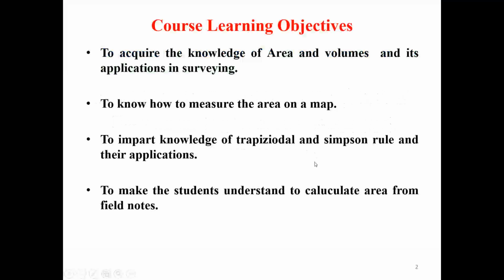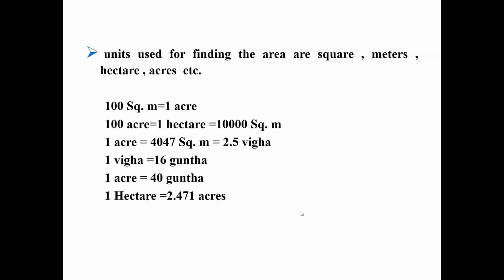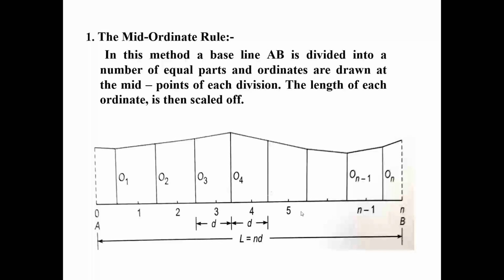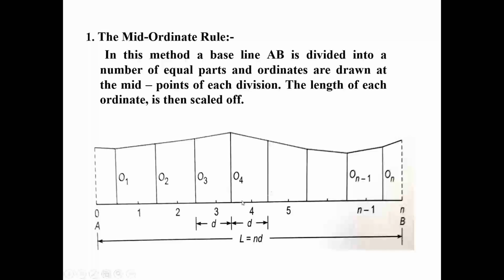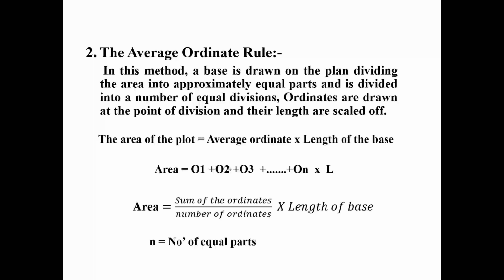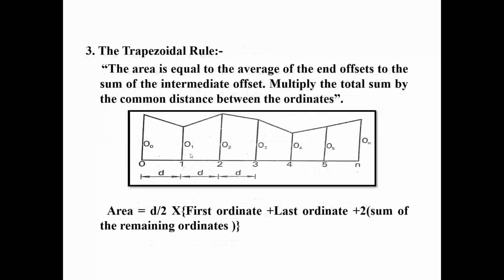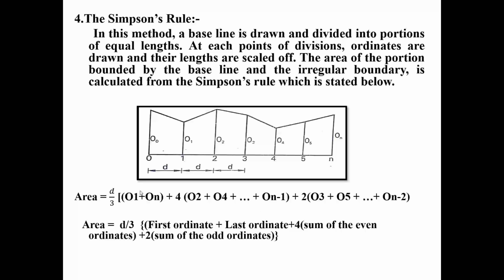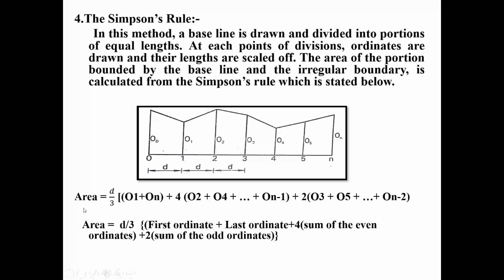CE 18CV35 M5 S1 Vi